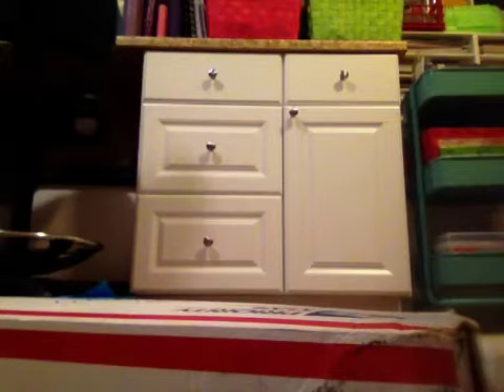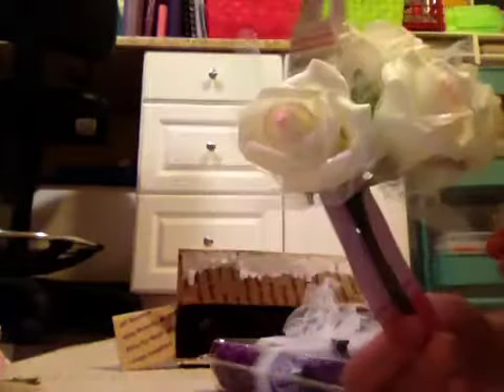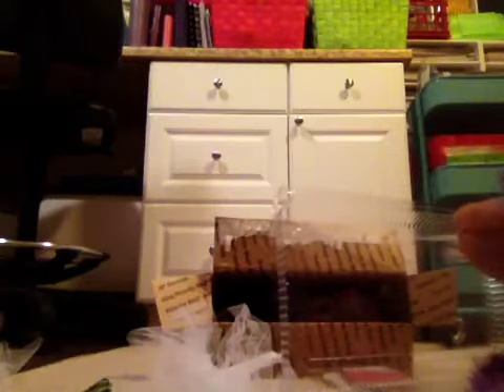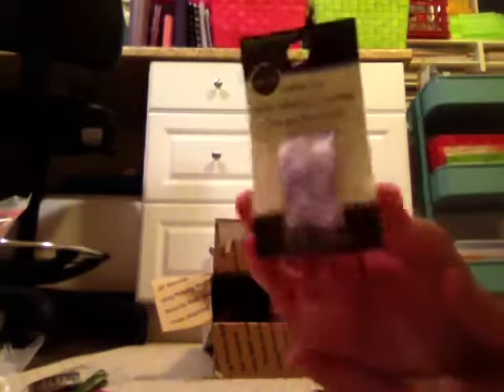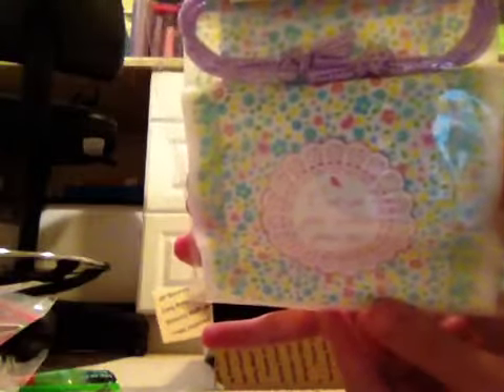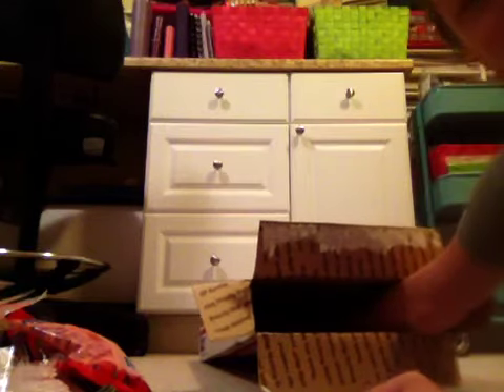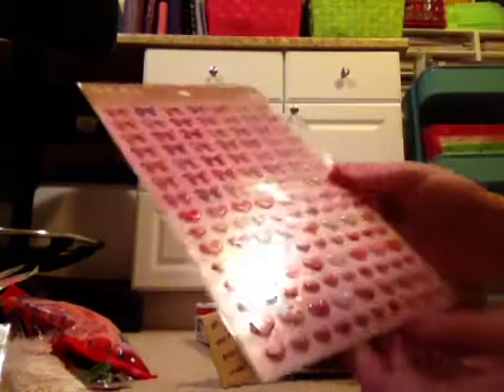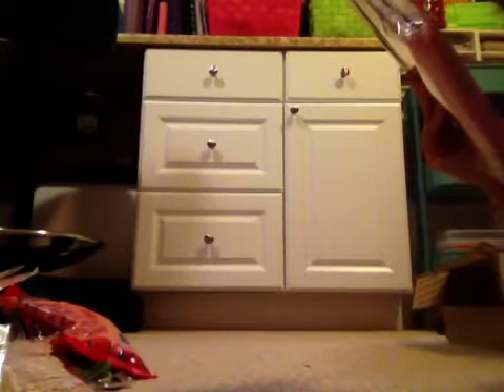Birthday RAK from creativeyoungmama (Marisa)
Thank you so much Marisa!!! Hugs!!!